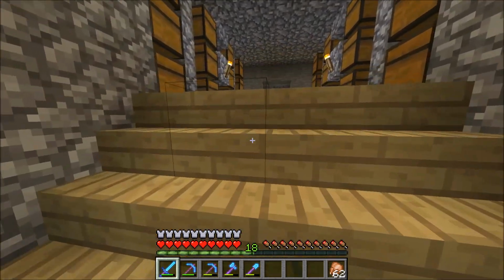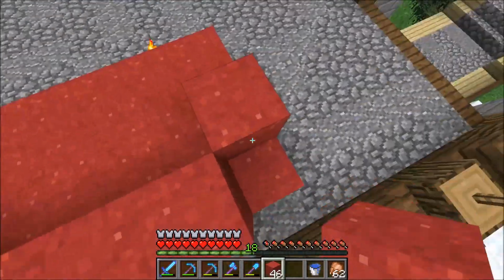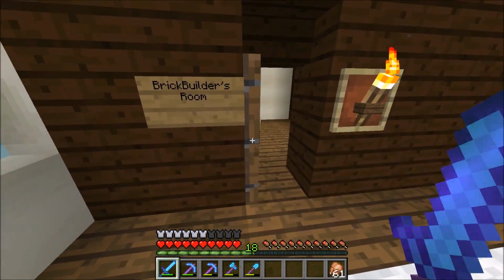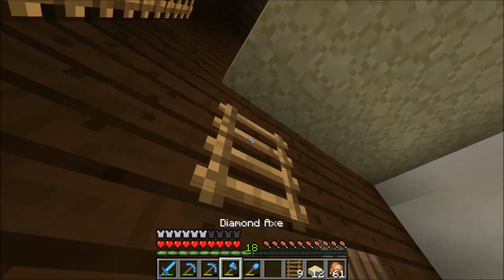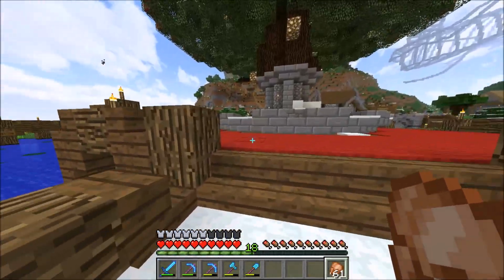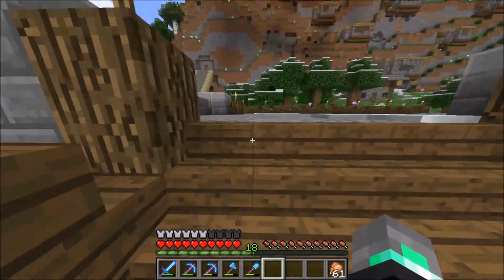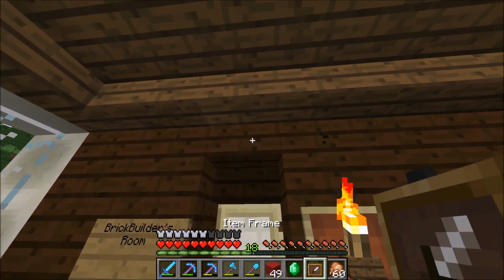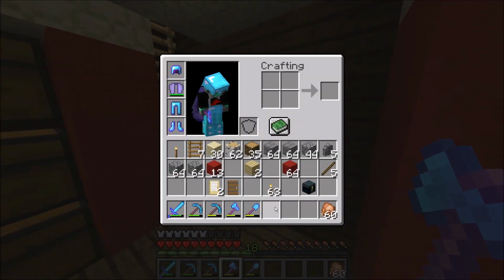Decorating My Room | Minecraft: iCraft SMP | 1.12 Survival Multiplayer Server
iCraft SMP is a minecraft survival server started by Luukzilla in September 2014. It’s currently on it’s 4th season which features a custom world generation preset called Mountains & Plains. Our server is full of YouTubers with dedication and passion for minecraft and various talents and personalities.

About Us 🡆  Cast Central is a family-friendly youtube channel designed to bring quality family-friendly content for everyone to enjoy! We love to make content consisting of many games. The Channel has multiple members who produce content at different quantities. Watch as we show off our gaming talent!